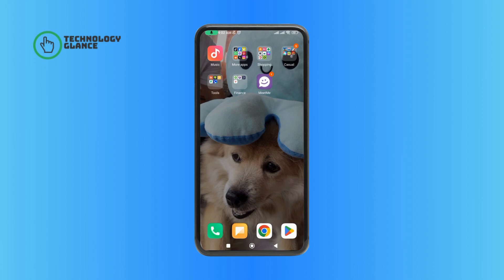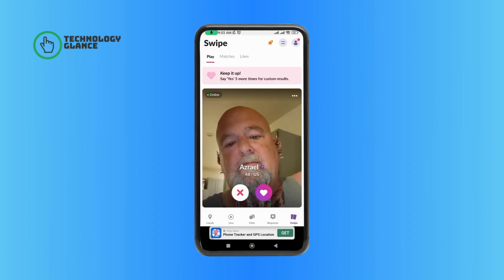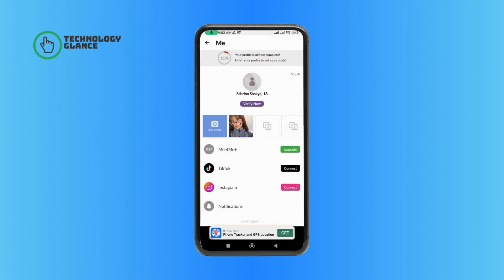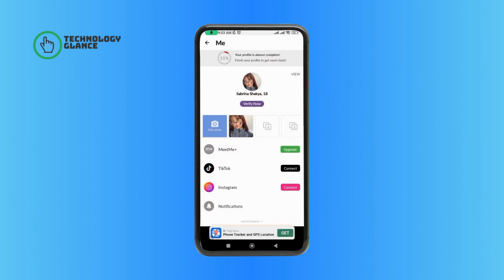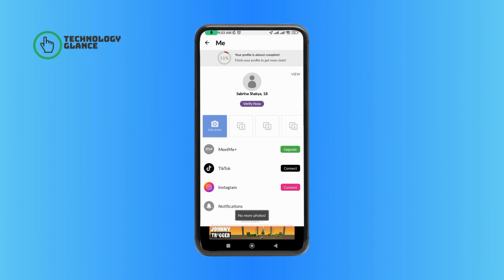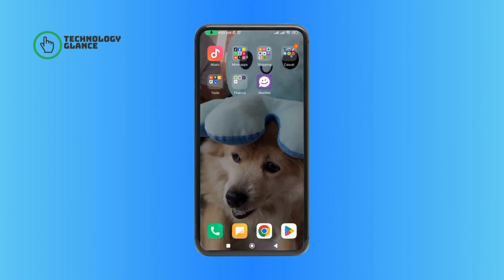How to Delete Photo on MeetMe App? | Technology Glance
Curate your profile! This tutorial shows you how to delete a photo on the MeetMe app. Whether it's an outdated image or a change in your visual narrative, learn the steps to manage your photo gallery. Watch and keep your MeetMe profile visually appealing and up-to-date.